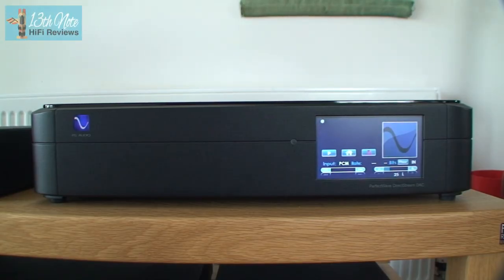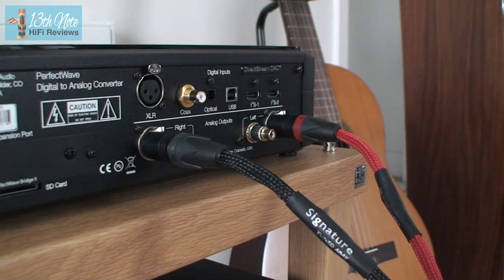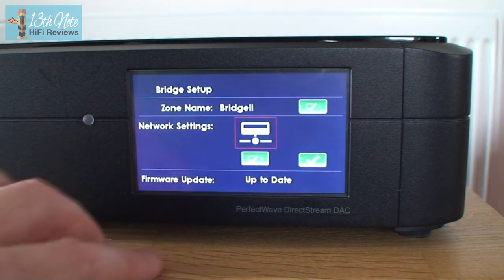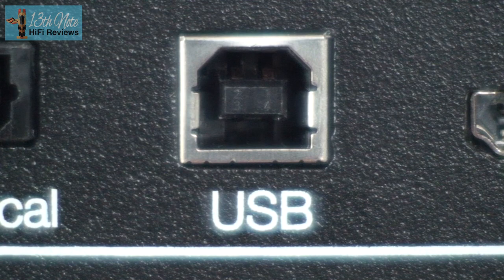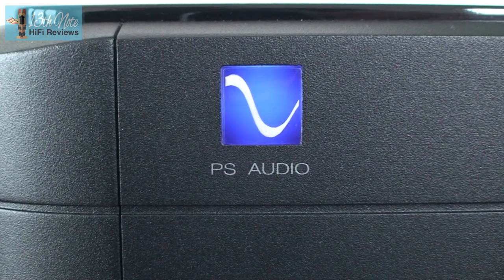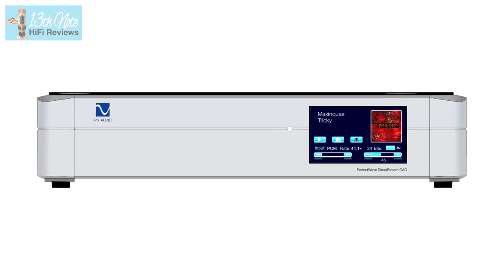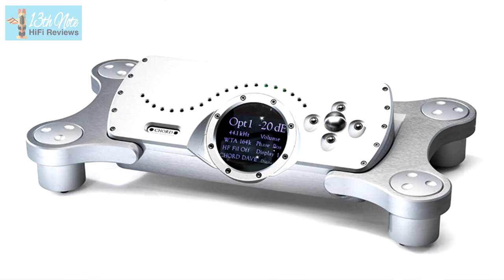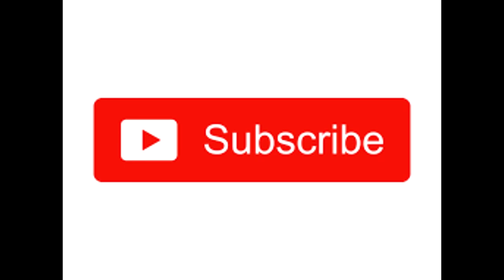Smooth Operator : PS Audio DirectStream DAC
I look at the PS Audio DirectStream DAC ; I check out its main traits and a comparison to the Chord Hugo TT2 which is probably one of its main competitors.

I also look at the new Windom firmware release and I fake my own death to a four legged friend for a bit of a laugh and video interlude.